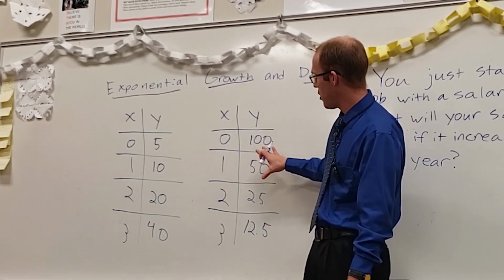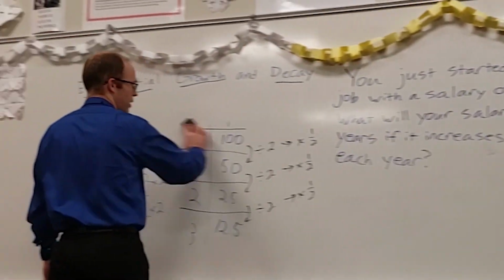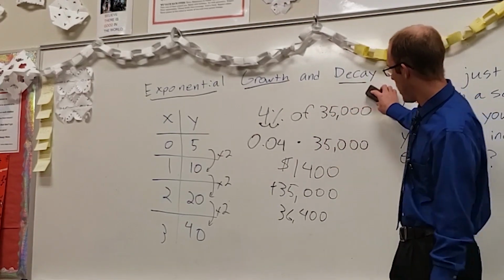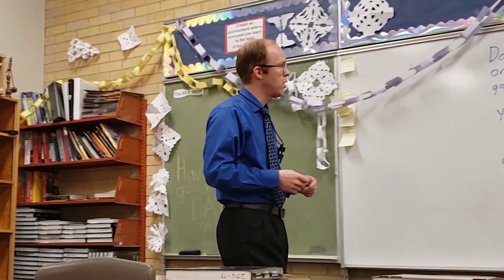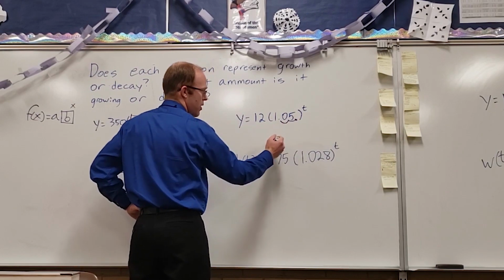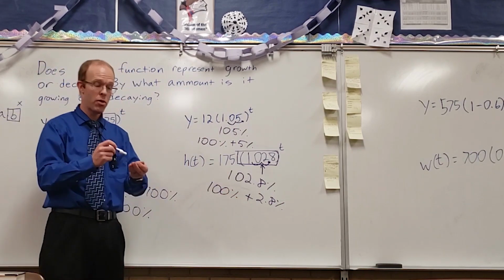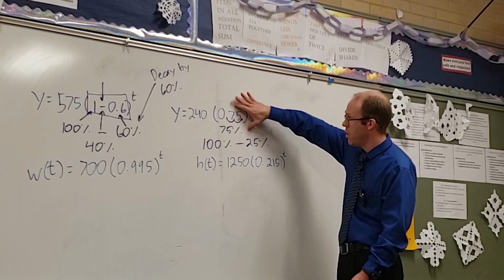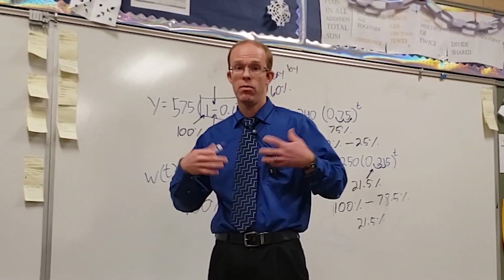6-2a Exponential Growth and Decay Introduction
This video connects the ideas of exponential functions to percents and introduces growth and decay.  Examples of identifying rated of growth and decay are shown.  See Big Ideas Math section 6.2 questions 5 - 12; 19 - 26.